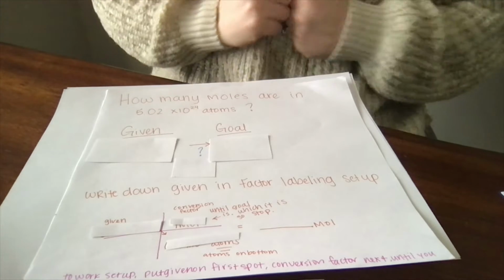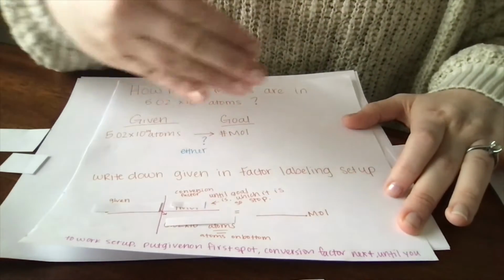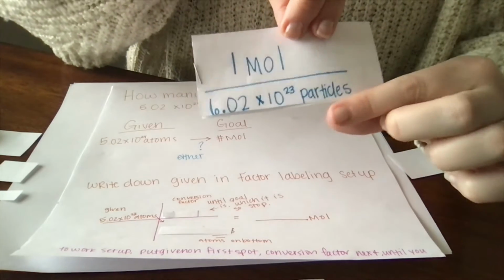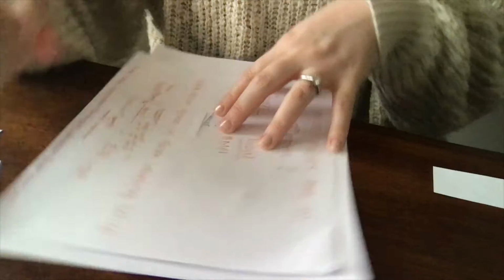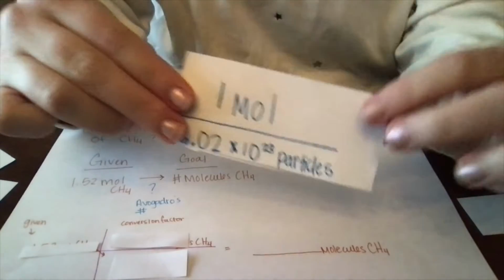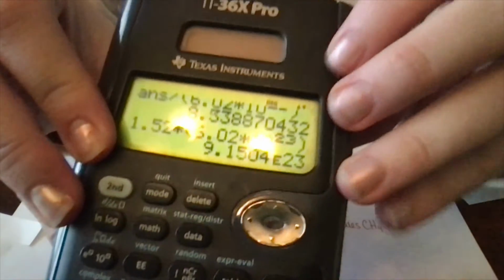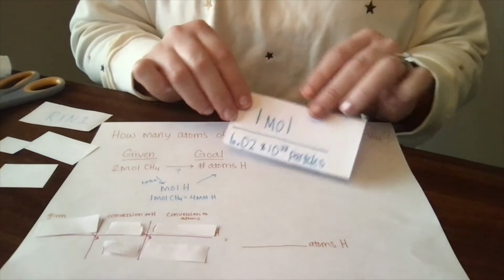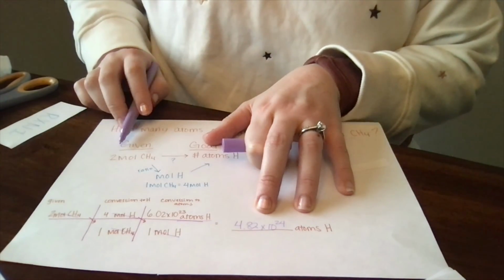Using Avogadro's number